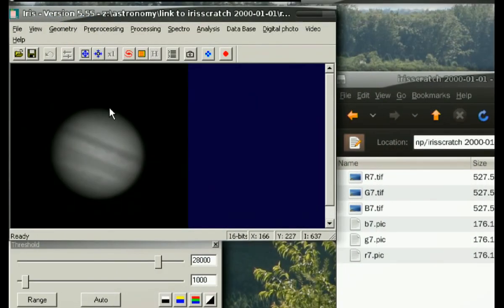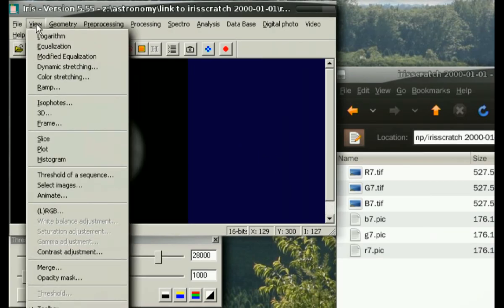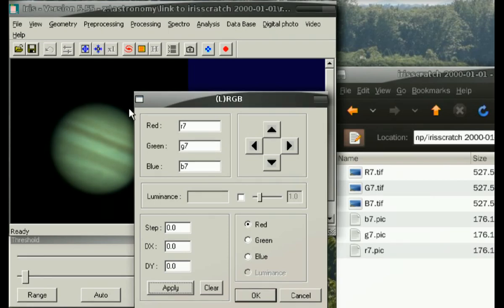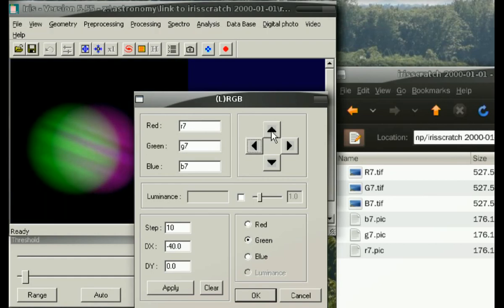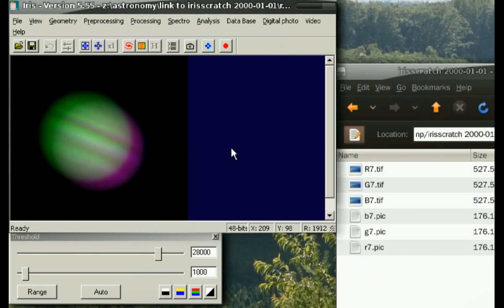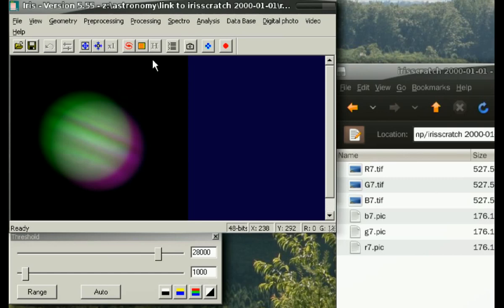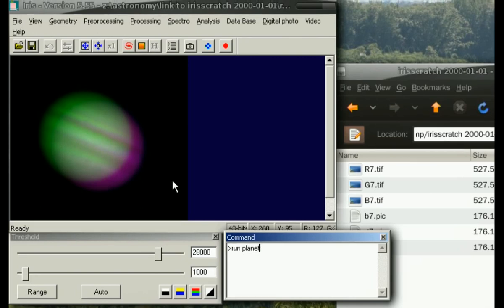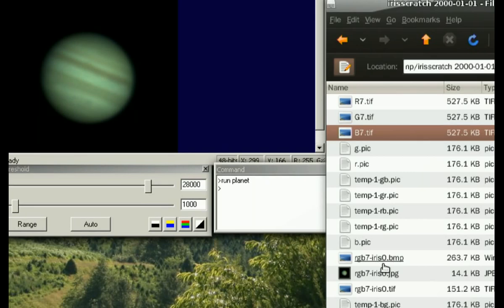Michael A. Phillips' HowTo: Planteary Processing version 7 - Iris RGB combine options (Part 2)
Iris Part 2: This video details Michael A. Phillips' Planetary Processing Routine version 7.  This section covers using Iris for RGB combine.

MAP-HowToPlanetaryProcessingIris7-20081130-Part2